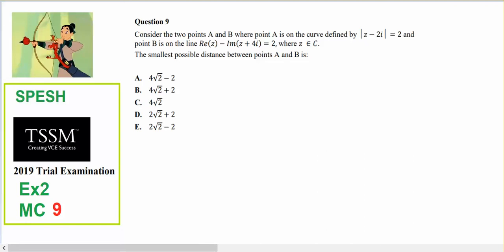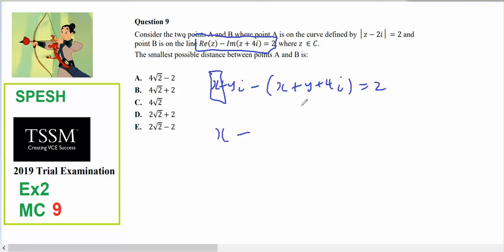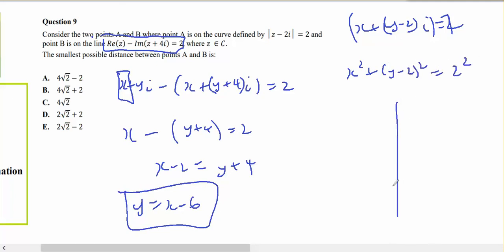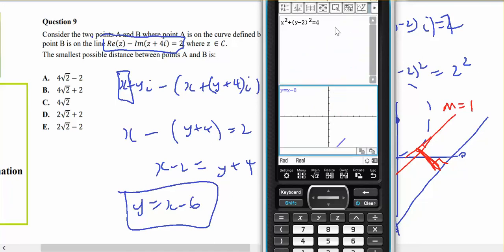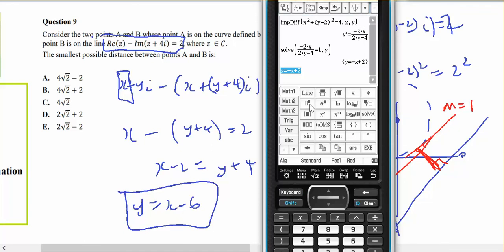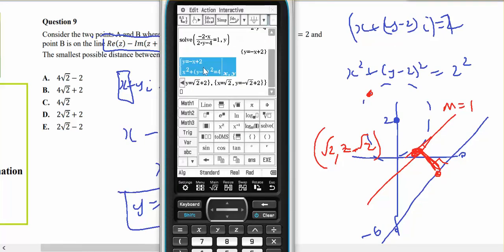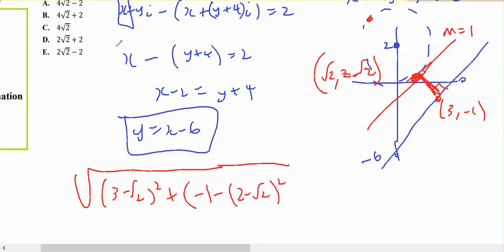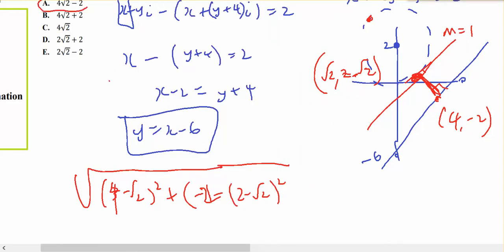sm34 TSSM 2019 Ex 2 MC 9 MIN Distance bt circle and line